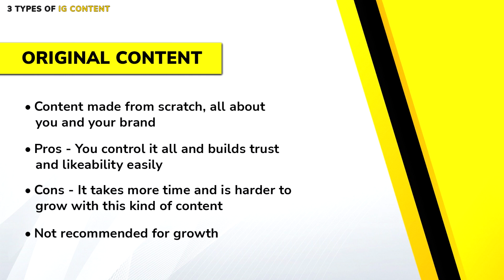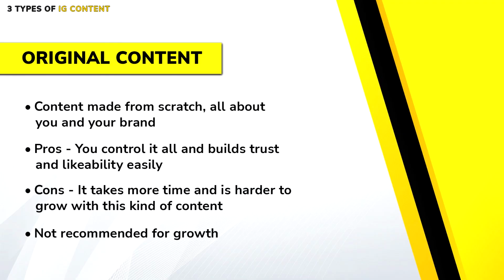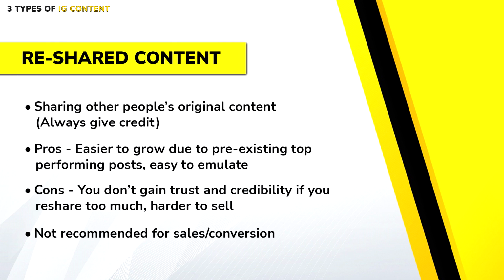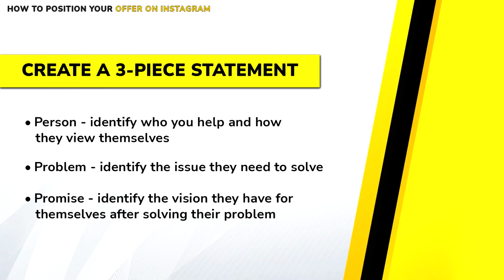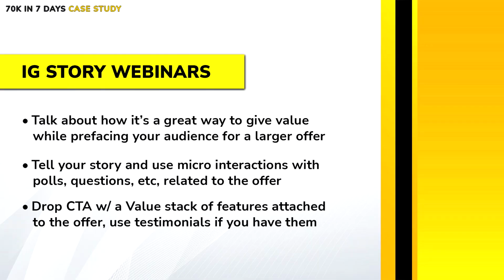Unlock the Secret to Making an Extra $100K a Month on Instagram!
As an online business owner, what is the secret to making another $100K a month for you and your business? The answer is through monetizing your Instagram following to sell your products and services-- your offers!

CONTENT IS KING. It's no secret that Instagram is a visual platform and is, hands down, one of the best platforms out there for content marketing. By building up your personal brand on Instagram, you can get another $100K a MONTH.

But Josue, how can I use content marketing on Instagram to make that sexy money for myself?

✅ [START HERE]

Below here are several FREE resources for you to start launching & scaling your own digital course & coaching program with your Personal Brand right away! 😆

🤑 Get The Secrets On How I Grew And Monetized My Following To $3,000/day using “Premium Courses”

Chapters:

00:00 Intro
00:47 3 Types of IG Content
02:10 He made $19K!
02:41 $11K in ONE DAY. (but wait there's more)
03:00 How Content Types Interact
04:16 How to Position Your Offer on Instagram
04:54 The 3 Piece Statement
05:44 How to Use IG Content to Sell More
06:39 Make Your Content Unique!
07:16 How I Made $70K in 7 Days (IG Stories)
08:15 Where People Get IG Stories Wrong (+ dating advice)
09:11 Outro